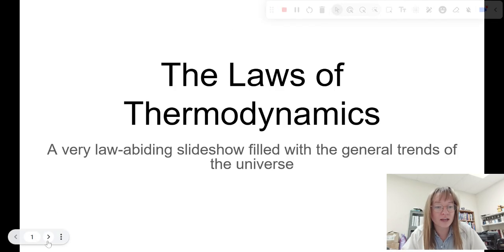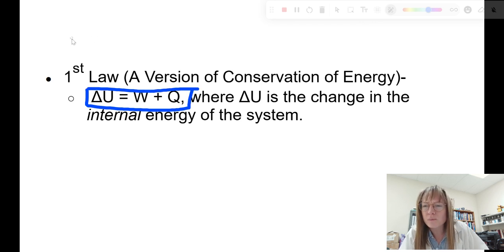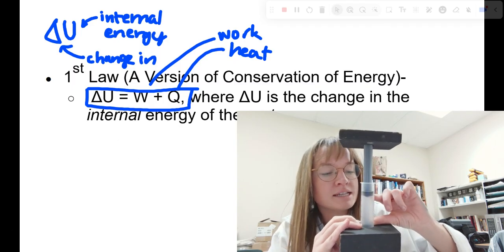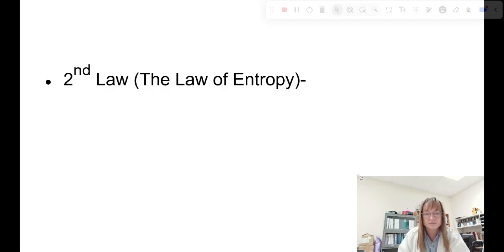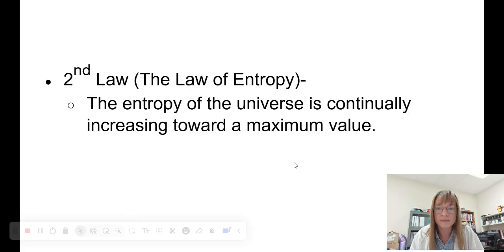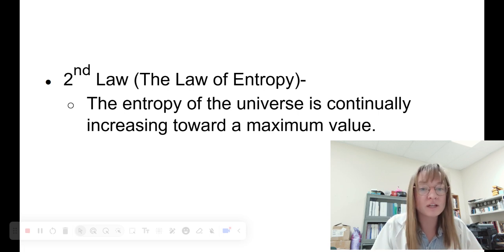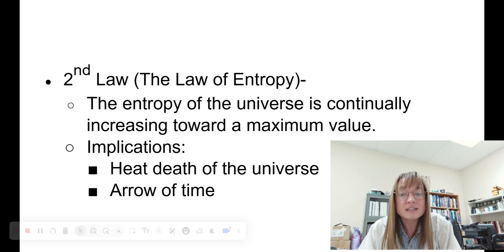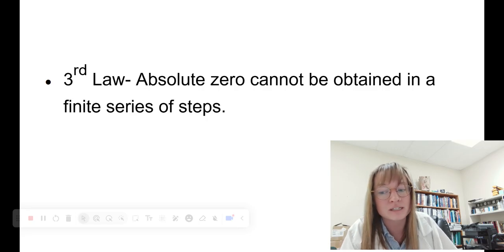Unit 7 Day 6: The Laws of Thermodynamics